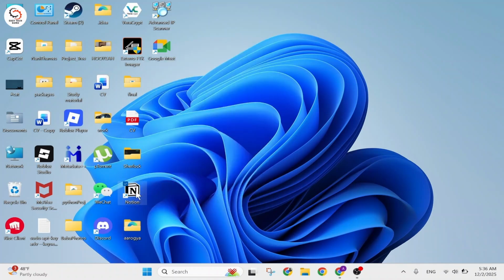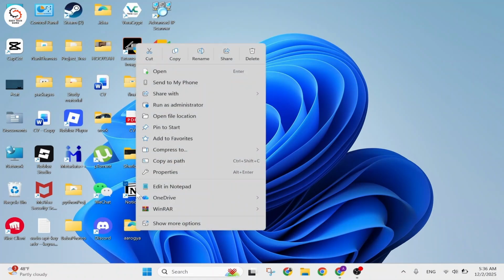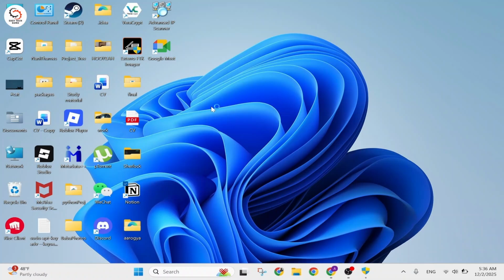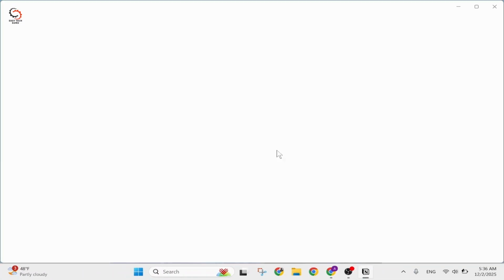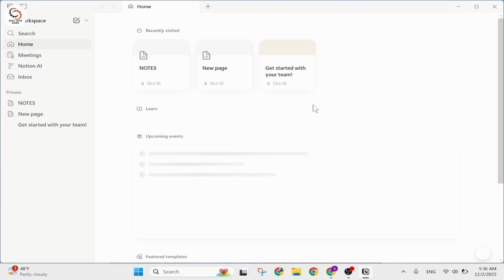How to Run Any Apps As Administrator?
Want to run any app as an administrator on your Windows PC? This video will guide you through the steps to easily run apps with administrative privileges. Whether you're asking, "How do I run an app as administrator?" or need help with giving apps full access, this tutorial has you covered. Learn how to launch apps as admin and solve permission issues quickly. Watch now to see how you can run any app as an administrator today!

Timestamps:
00:00 How to Run Any Apps As Administrator
00:06 How Do I Run an App as Administrator?